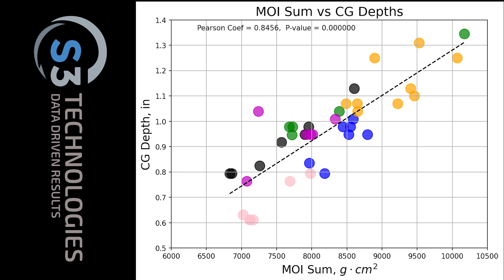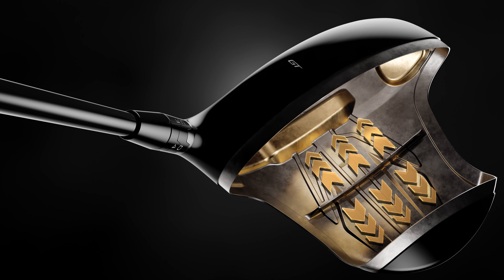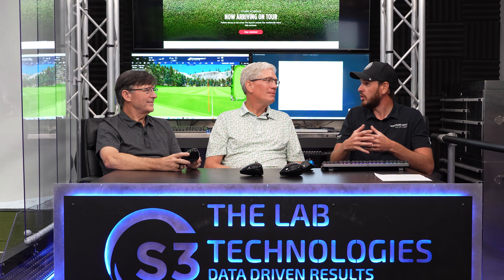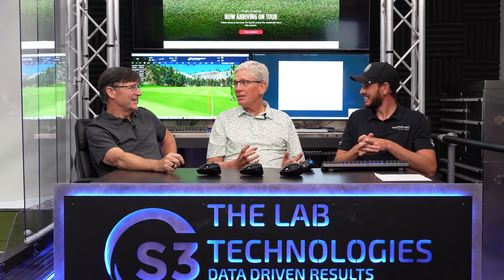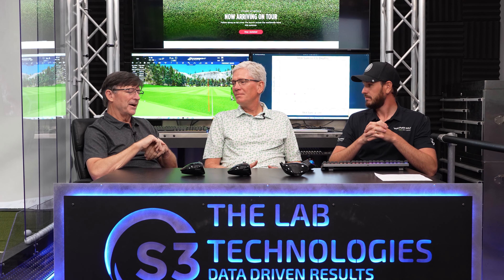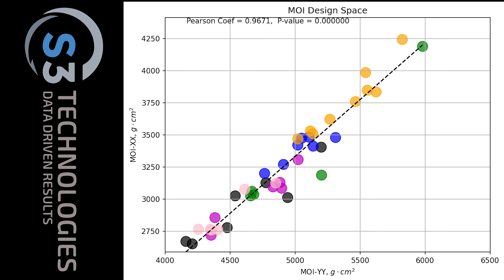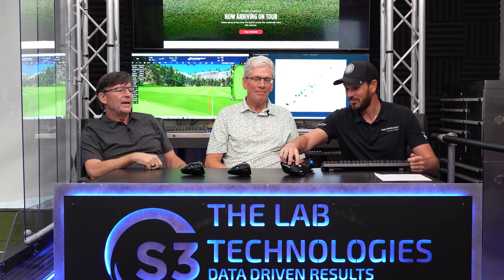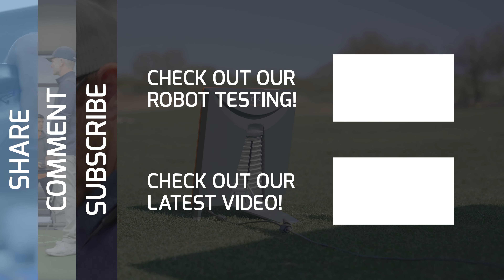Uncovering Titleist GT Drivers: Ultimate Golf Nerd Data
*** GOLF NERD ALERT ***
You will not find this information anywhere else online!

Not only will you understand the new Titleist GT technology but you will get a grasp of which one might help your game the most.

S3 Technology and Cool Clubs have put the BRAND NEW Titleist GT Driver Line through its paces on their in-house robot and are not afraid to show you the data!
Dr Tom Mase has also independently tested the design features of each head to better understand how they compare to previous model drivers.

COOLCLUBS.COM/SERVICES
COOLCLUBS.COM/BOOK-FITTING